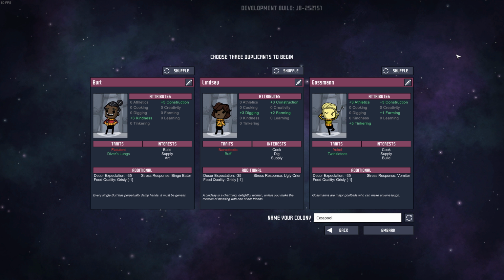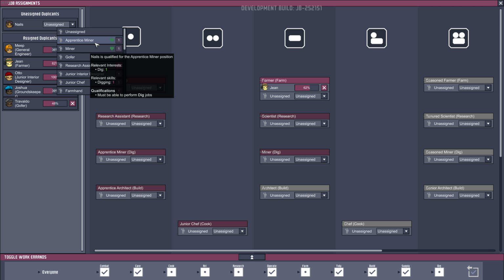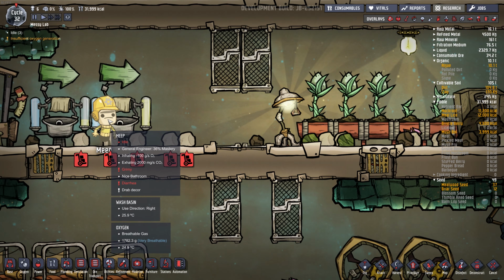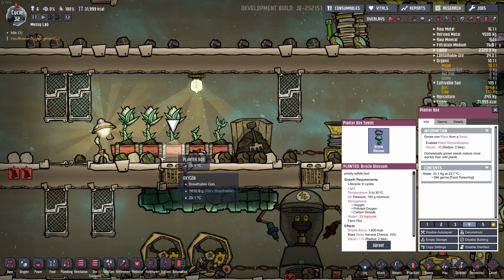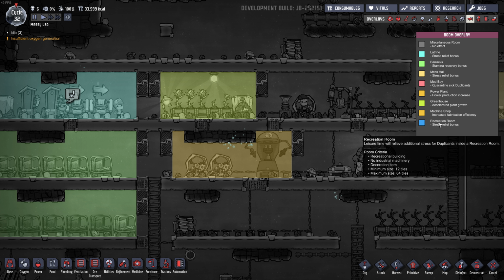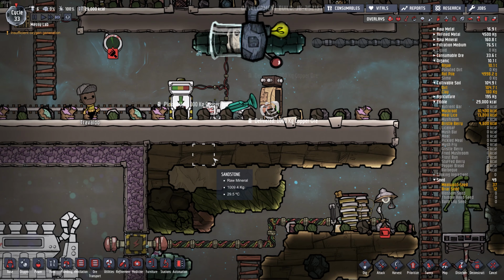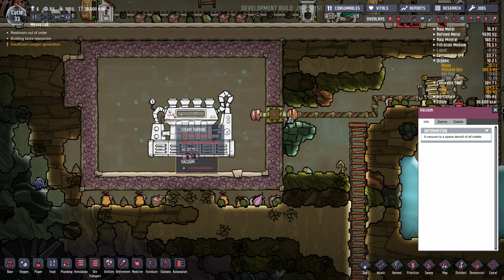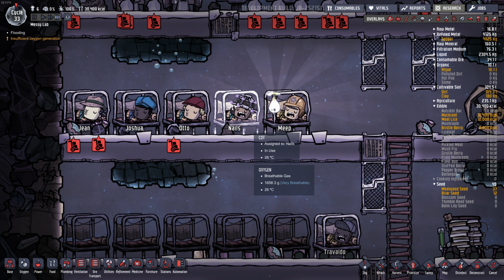Oxygen Not Included - Occupational Upgrade Preview (JOBS, HATS & CONVEYOR RAILS)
Oxygen Not Included - Occupational Upgrade Preview is now in preview for another 2 weeks before it will go live. There is a ton of stuff in this update relating to jobs and conveyor belt systems.

Some highlights

- new room types
- new hats for new jobs / occupations
- new 8000w steam turbine generator
- conveyor belts!

Here is the official update notes from Klei:

New Jobs System
-- New job assignments to cover all aspects of colony life
-- Many jobs have new or updated abilities
-- Revised Food and Decor expectations
-- Redeveloped Jobs screen
-- Hats

Food and Crop re-balance

Ore Transport System
-- Conveyor Rails
-- Conveyor Inbox and Outbox
-- Ore Transfer Arm

Hats
Smart Battery
Smart Storage Locker
Improved Fridge to Smart Fridge
Disease Logic Sensor
Steam Turbine generator
Farm Station
Power Control Station
Massage table revision
A wide variety of bug fixes
Hats!